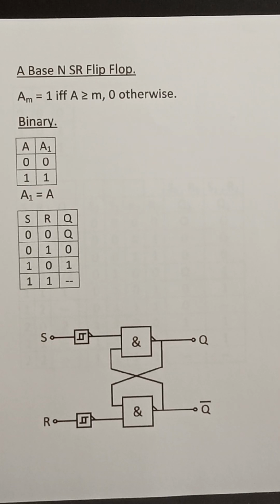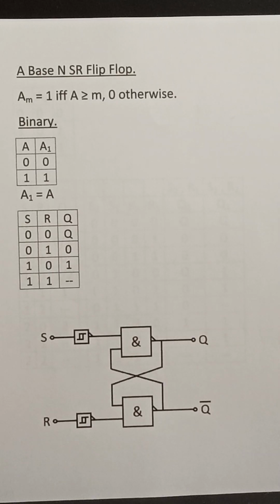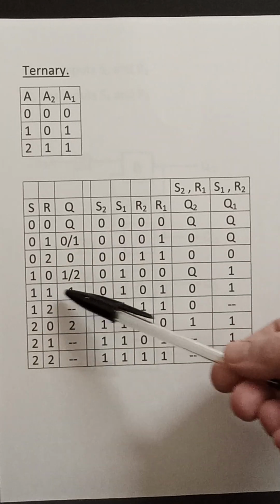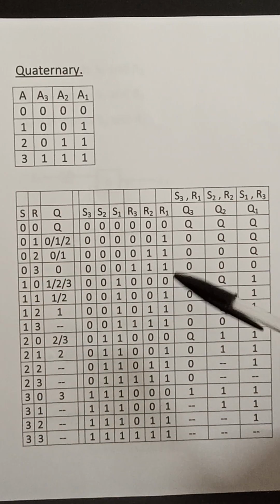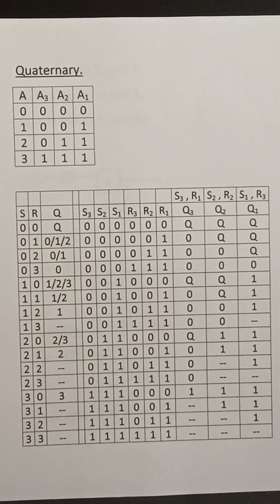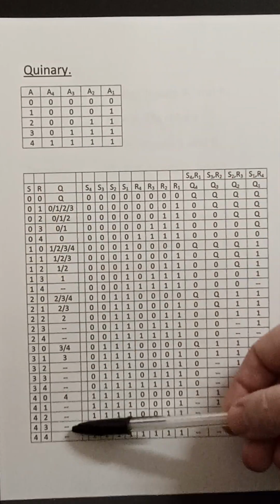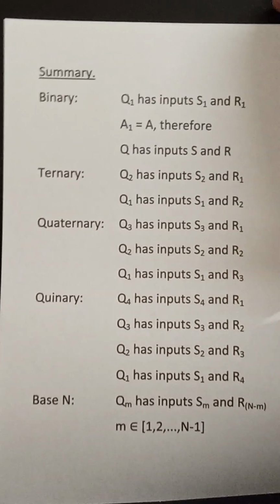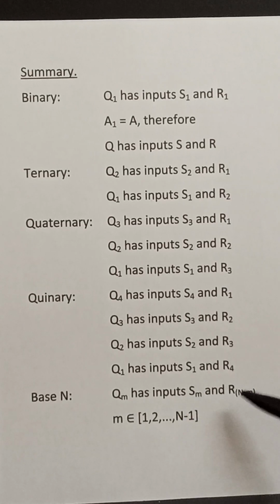A Base N SR Flip Flop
The design process for a Base N SR Flip Flop is presented.  Examples for the Binary, Ternary, Quaternary, and Quinary versions are given.